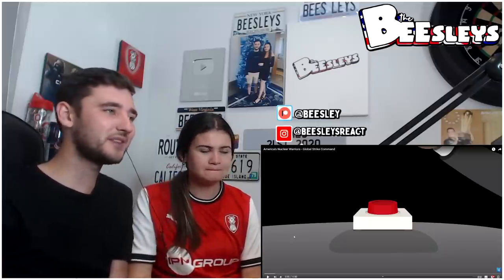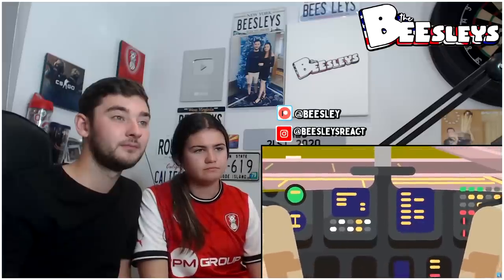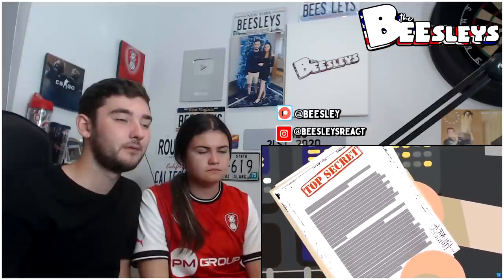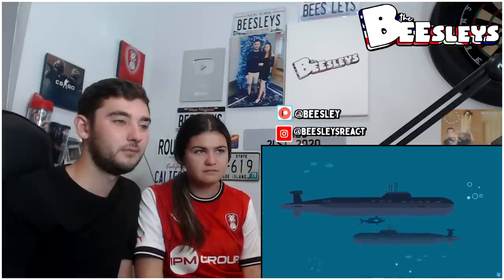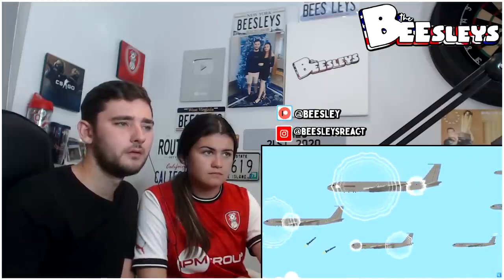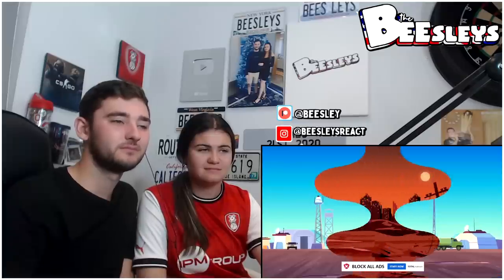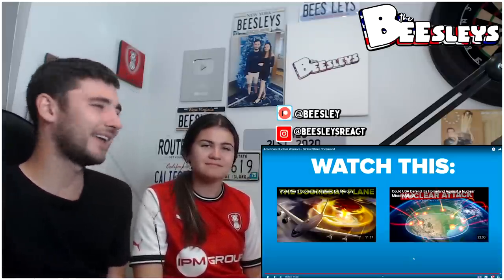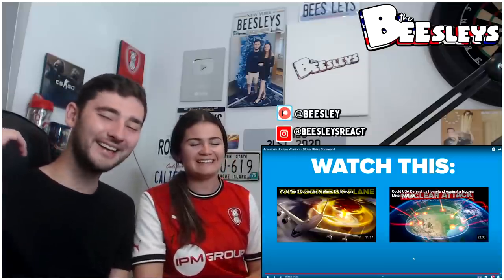British Couple Reacts to America's Nuclear Warriors - Global Strike Command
FAO: James Beesley
The Good Egg Farmers
JERSEY
JE4 9NH

Patreons (Thank you so Much) (Updated 1st of every Month) -
David Moses
Carol Haddock
Matt
Jennifer Bunn
Henry Braswell
Matthew Smith
grizzleygamer
Jenniffer Maddy
Joseph
HavanaJoe
Simone Addo
Alex Calabrese
Danielle Colcher
Daniel Collins
caleb hylton
Daddy Dogg Abbott
Sylvester Middlebrook
Amy Aguirre
Brian Daugherty
Charles Prince
Ronnie Honeycutt
Lorenzo Mitchell
Richard Iriarte
Keith Boyd
Scott Radecki
PA Mike
Angela Kinzel
David T. Menzies
Badllama
John miller
Andrew Engelhart
JOHN KELLEY
KamCA
Corry Manning
Brennen Andrusko
Robert Baker
Melody
v b
Mike Kirkpatrick
Lil blond
Jen
KAP 814
Brian Voiles
Jacob Herricks
Sherry Bradshaw
Chris Rivers
Elizabeth
Cindy Akins
Renee Bowlin
Paul Bennett
cody lang
Rick Hart Woodworking
kristine hack
Chris Eppler
Raymond Davis
Emily Hawks
Margaret Odonnell
Sandra Ratliff
Larry Adams
Allison White
Sharon Banks
Roy Massey
Jessica Saranczak
denise
John Marzula
Larry Schulze
Larry C
Suzanne Cole-Rice
Lucas Crockett
Denise Hall
Jason Eells
Tracy F.
Adam Seagle
Jon Hammontree
Brian Walker
Jennifer Wilson
Denise Schlaeger
Dizz
Matthew Garcia
Josh Brownstein
Christine Rickenbacher
andy
Colleen Monell
Tamara Burns
Angela Brown
Michael Tornabene
Trevor Smoldt
Kyle Weimer
Christopher Searcy
Alexis Baker
Daniel Westmoreland
Amy B
Tad Stemen
Christopher Moore
Jackson Gibbens
Robert George
Angela Skjeie
Mark Raiche
Tami Faulkner
Katelynn Renee
Mike Petersen
David Norton
Tim Holdford
Tricia Wear
Anne Lowery
Quietjbc
Kay Wolfe
RANDY KILLMAN
James Liddle
Christine Hickman
dmz011
Benjamin F.
Dan Krotz
John Fowler
john massey
Brett Drought
Greg deMena
Warren Cooper
Duane Pritchett
Kevin Collins
Mary Chaffin
KMMMAN
Paul
Shado
Ronald Luk
Dan Brockman
Fixit
John Crosthwait
Mike Palmer
Shelly Stokes
Michael Sheridan
DetailBear
b24chicago
Jeff
Matthew Bleen
cindy
Joe Hintzsche
John Cichon
Jason
Jamus
Chris Robinson
Brad Baker
Jeff Burdick
Will Robinson
Fridge56Vet